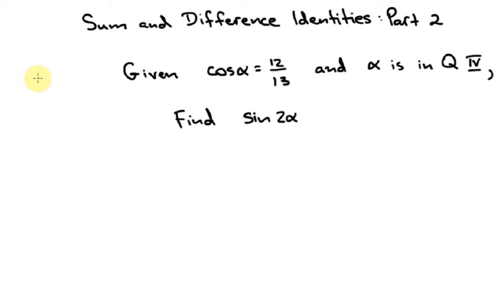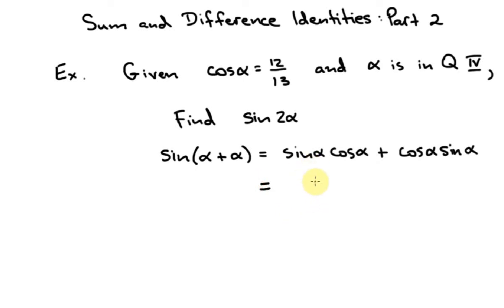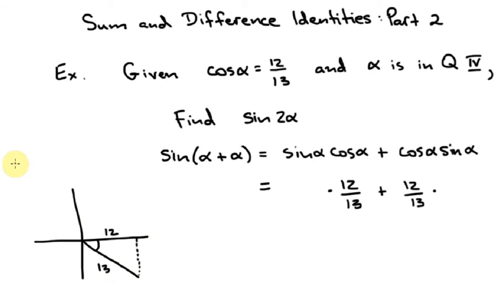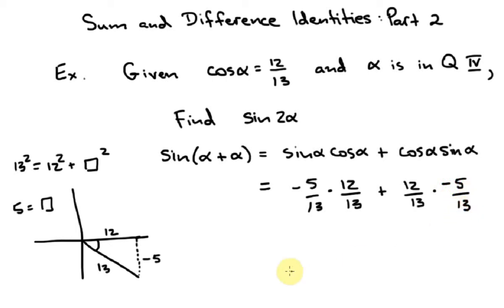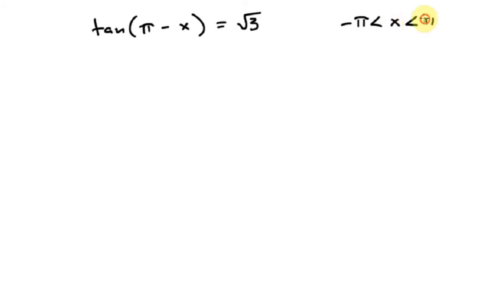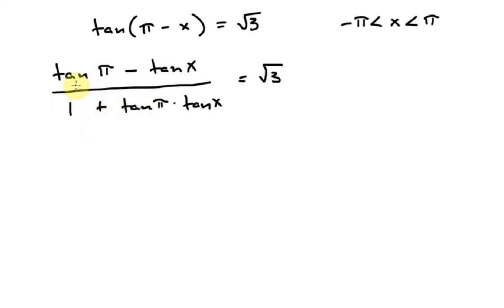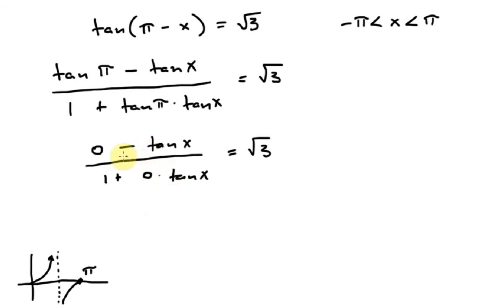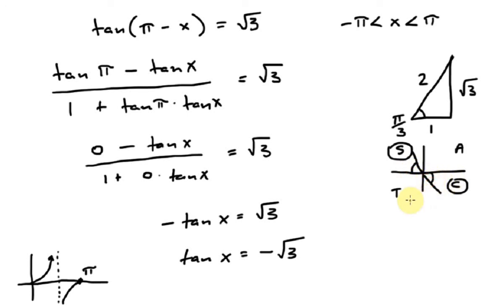Sum and Difference Identities - Part 2